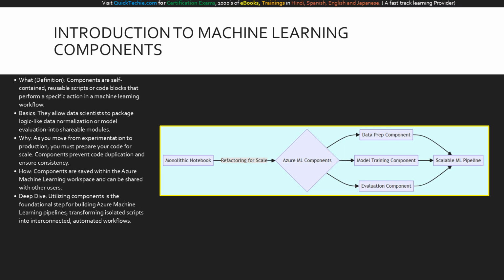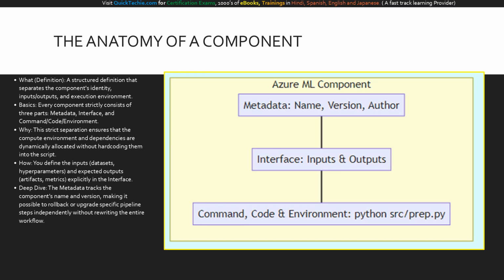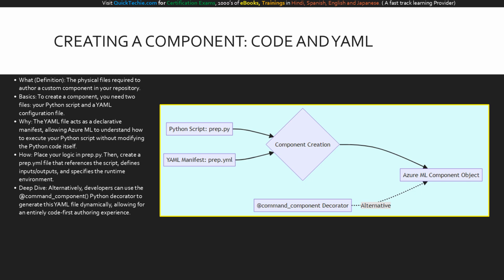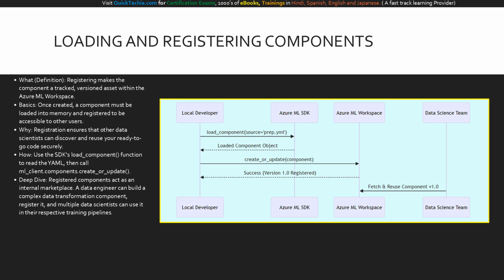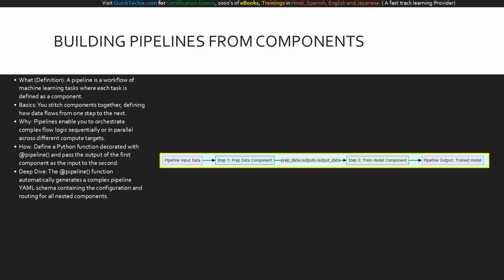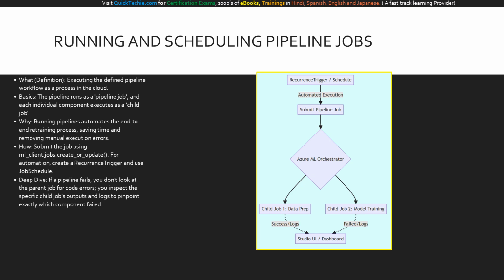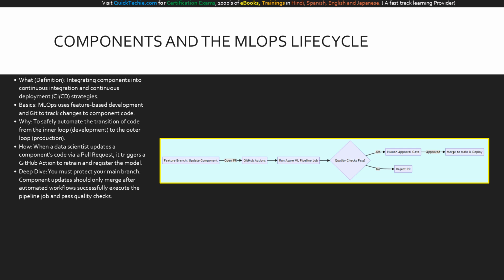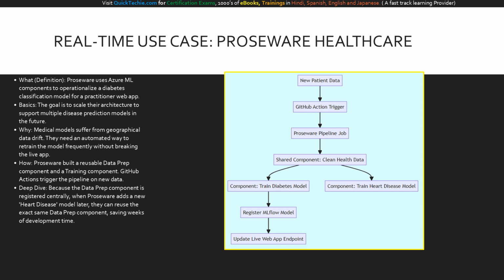Module 13 Create and Manage Components in an Azure Machine Learning (Microsoft AI-300)